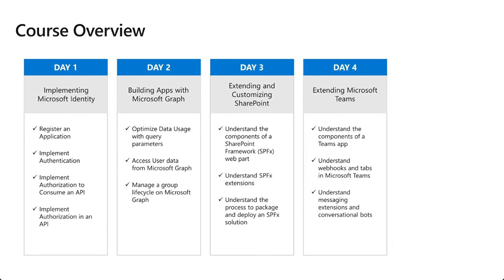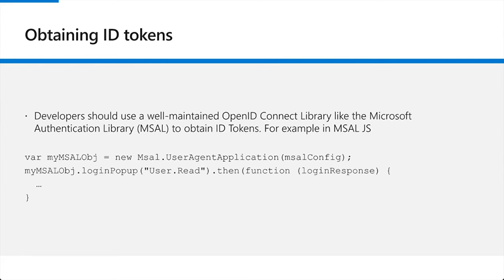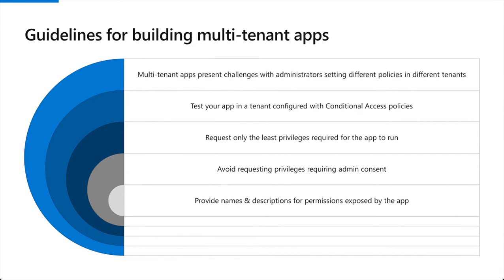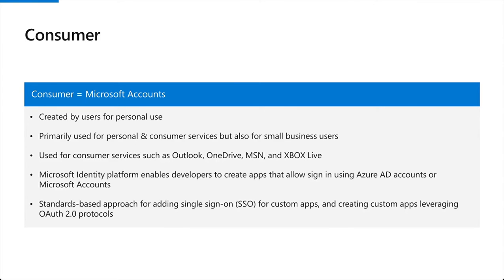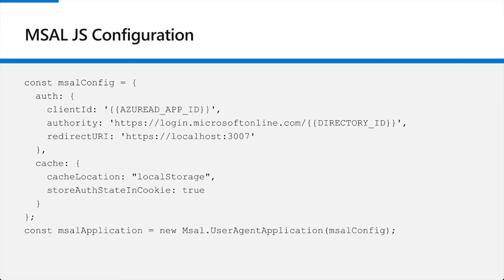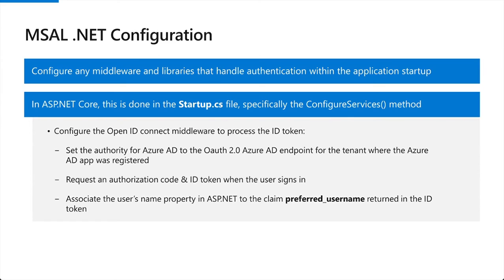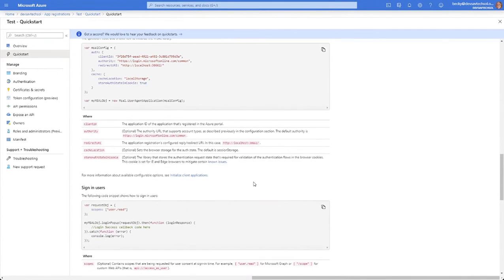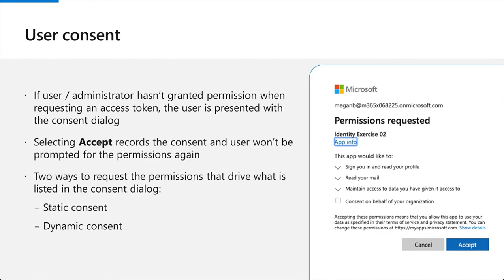Azure -- Building Apps and Solutions with Microsoft 365 Implementing Microsoft Identity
Building Apps and Solutions with Microsoft 365  Implementing Microsoft Identity